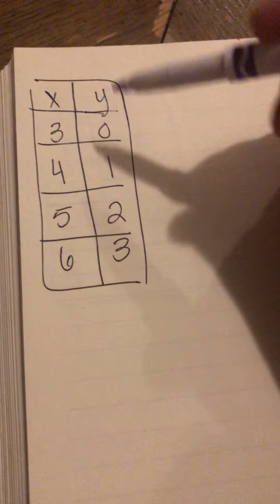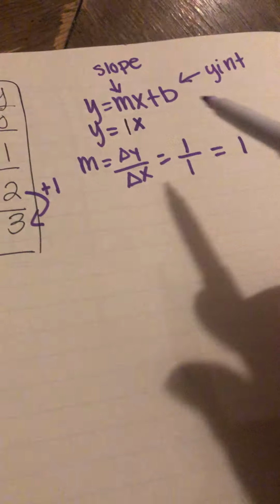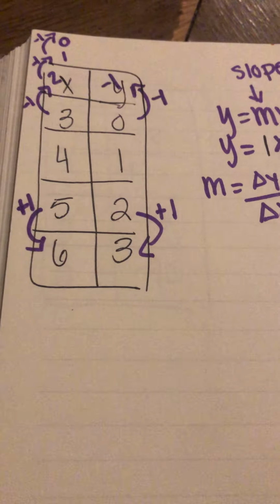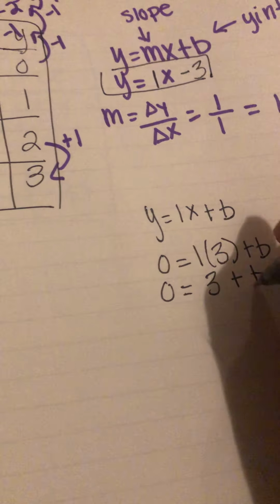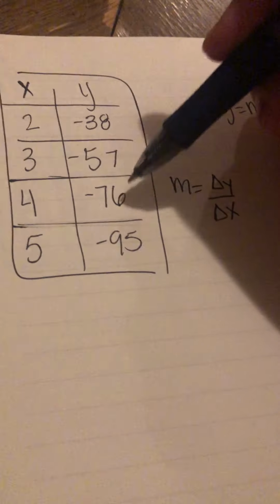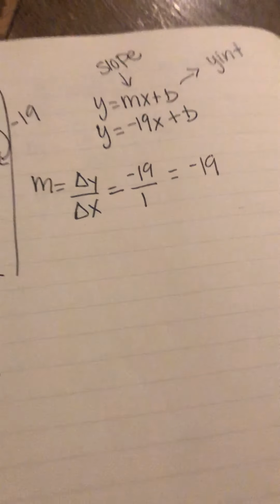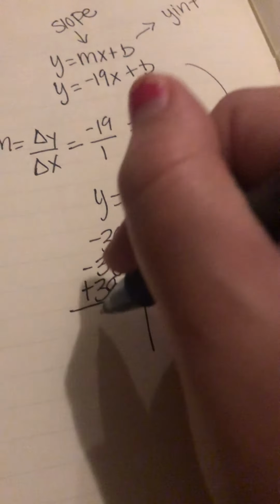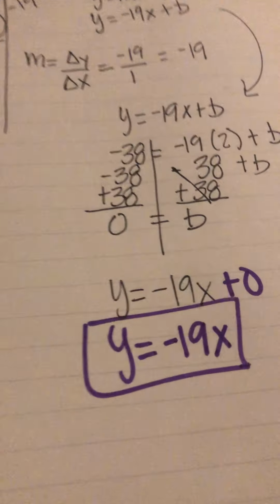Writing Equations from Tables